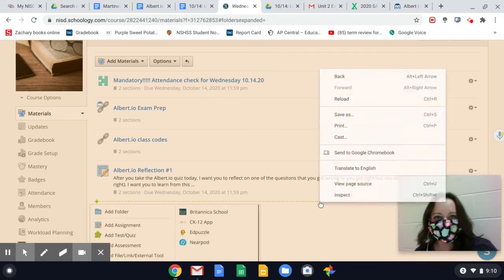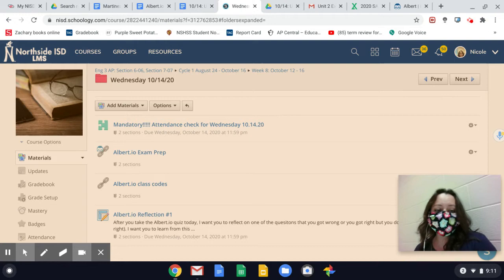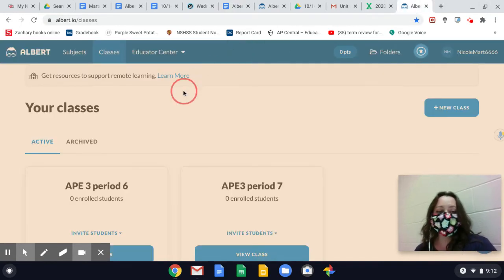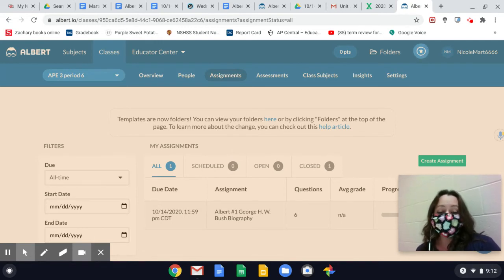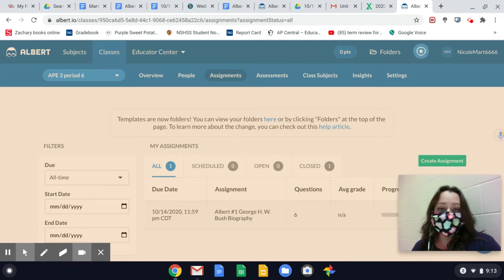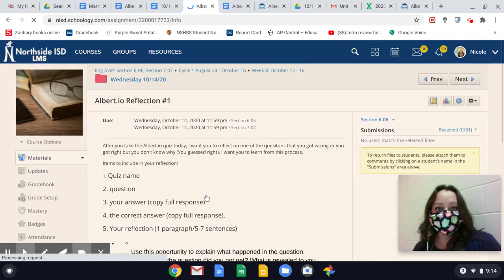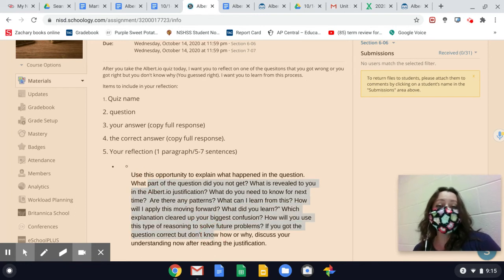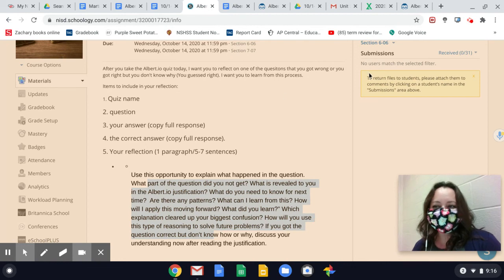Lesson video for APE3 10.14.20